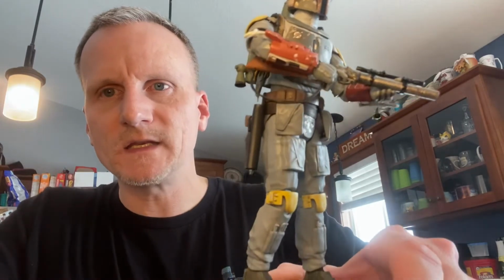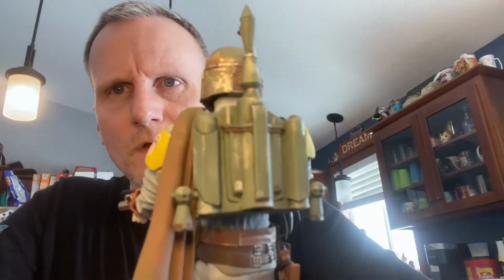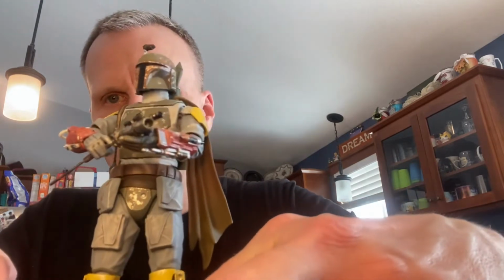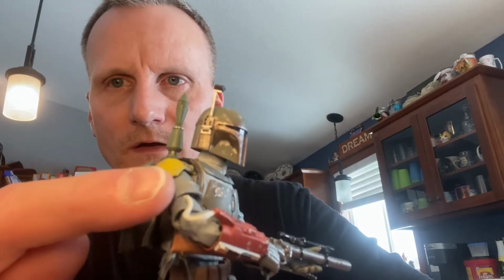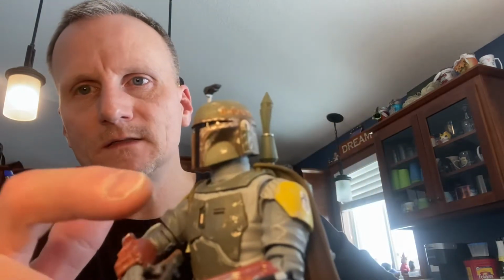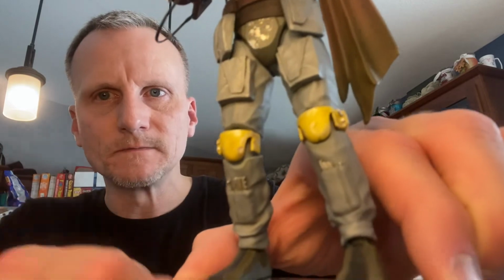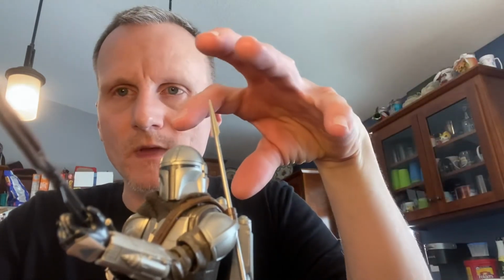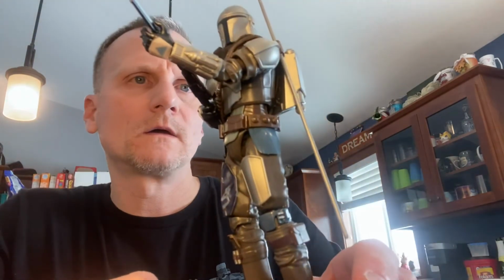Completed Boba Fett Kit by Bandai